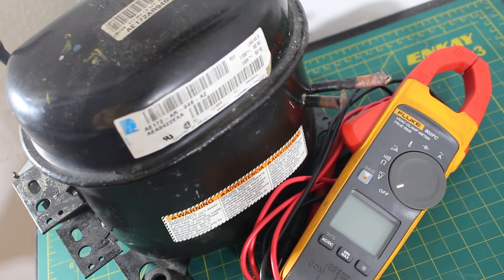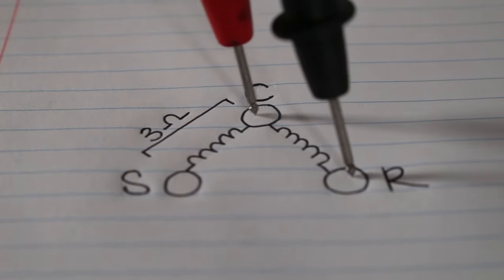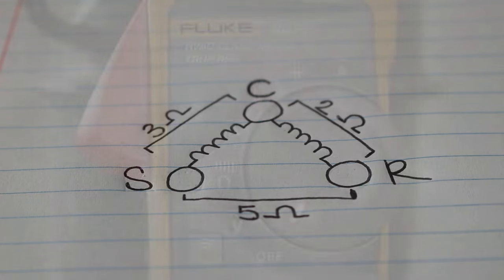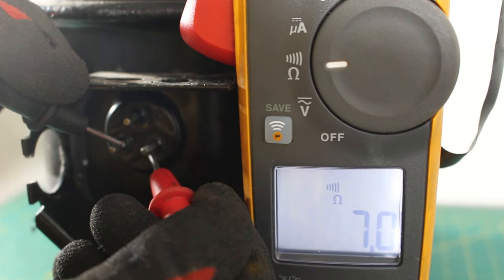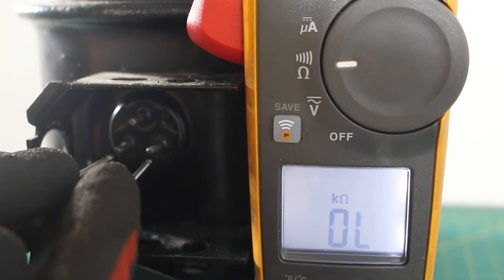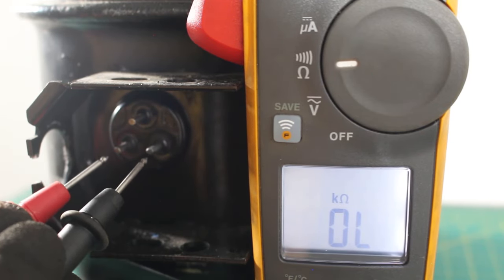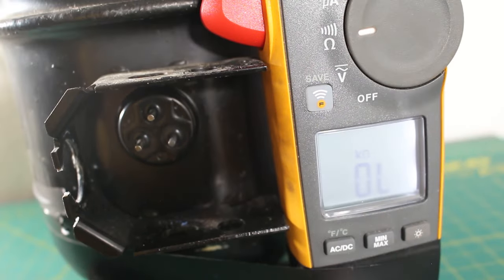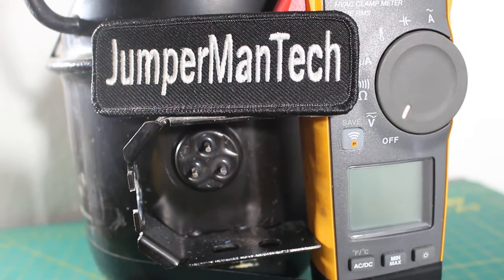HVAC: How To Test a Single Phase Compressor & Check For Any Grounds (Insulation Resistance) Ohm Test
How to check a compressor for any grounds
How to check the windings of a single phase compressor
How to check resistance of a single phase compressor
How to ohm out a compressor
How to read ohms on a compressor
How to check the windings of a refrigeration compressor
How to test for bad compressor. Ohms test with multimeter
Troubleshoot a grounded (Shorted to ground) compressor
How to test a compressor - HVAC
How to test a refrigeration compressor
How to troubleshoot a 3 phase compressor using a muli-meter
How to check the windings of a 3 phase compressor
How to check resistance of a 3 phase compressor
Single phase vs three phase

Veto Pro Pac TECH-LC Tool Bag